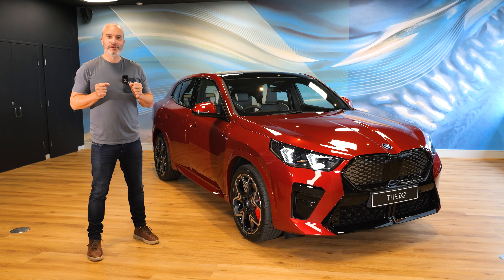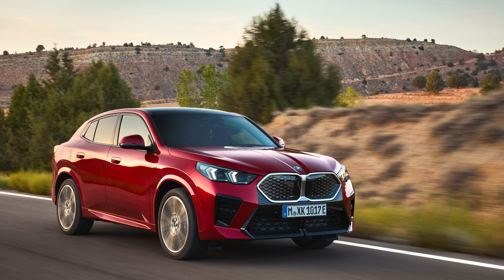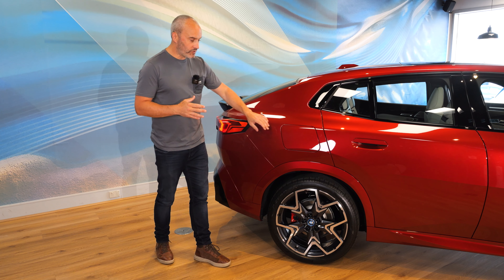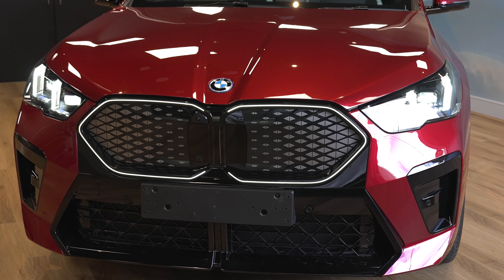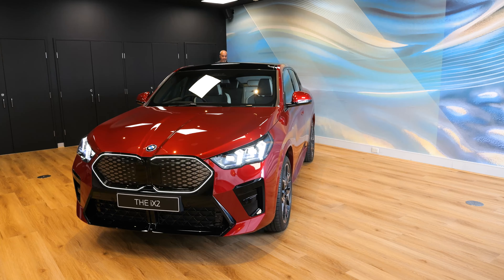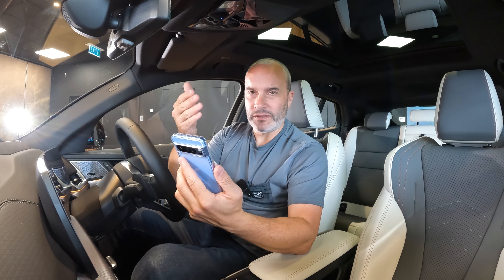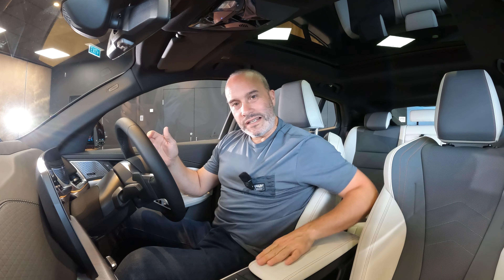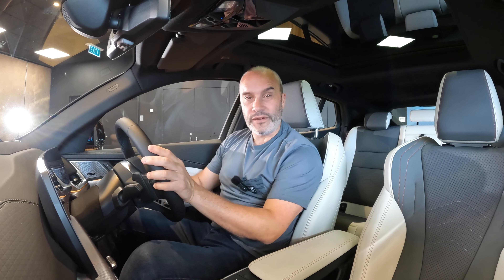1st Look New BMW iX2 - Better Than Audi Q4 !?!? | 4k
Join me for my 1st look around BMW's brand new Electric iX2.

00:00 Intro
01:23 Pricing
03:04 Range & Power
04:21 Styling
08:01 The boot
09:17 The interior